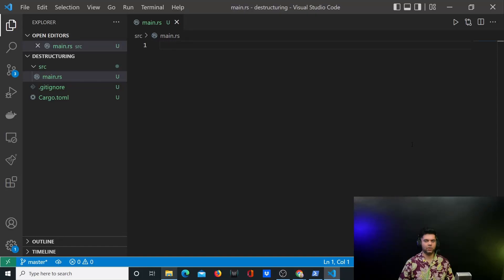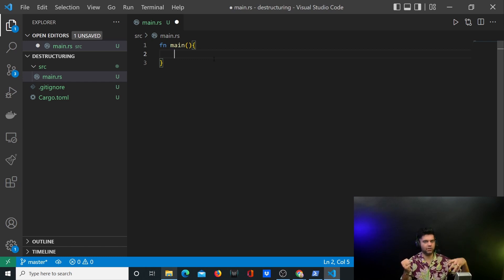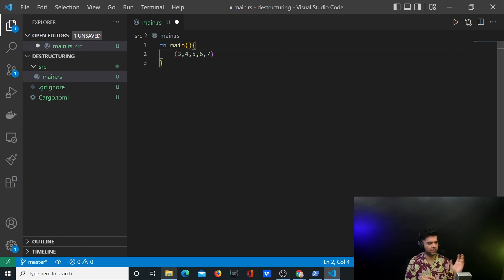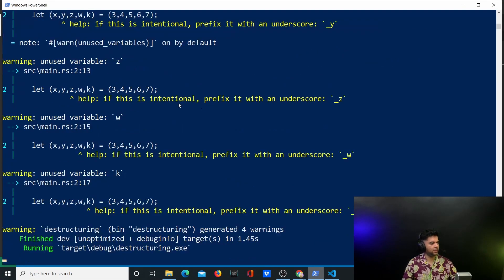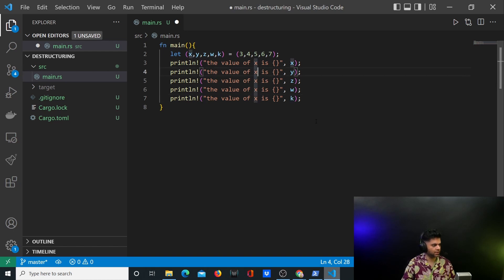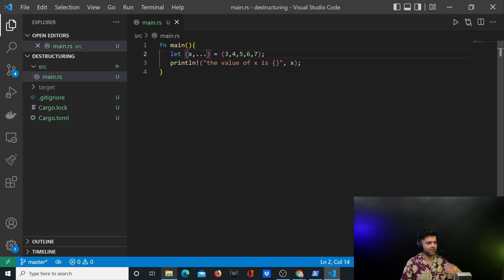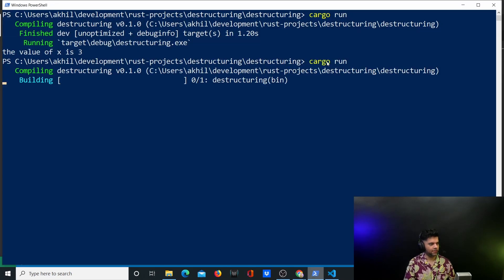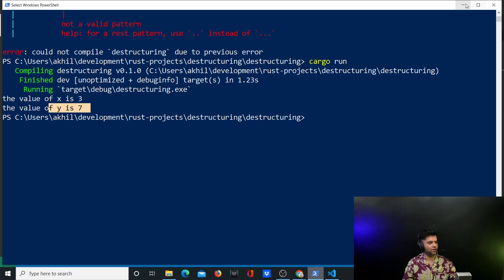Rust Basics, Part-4 - Destructuring